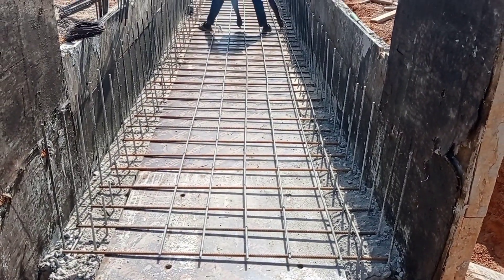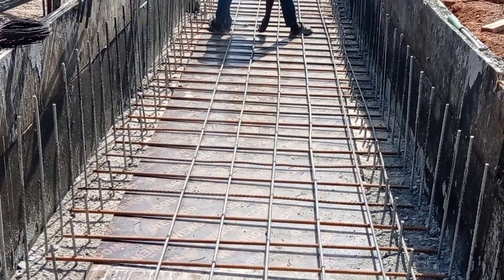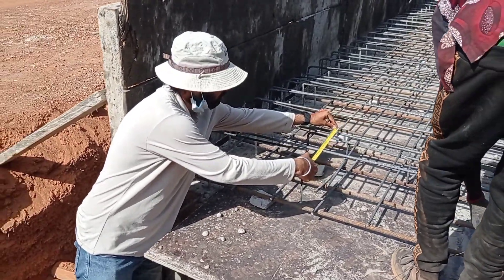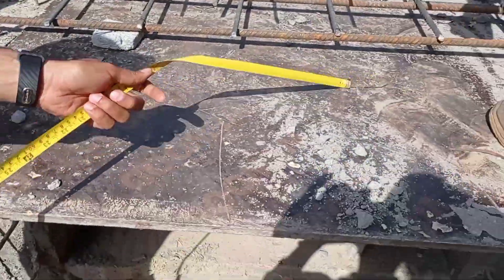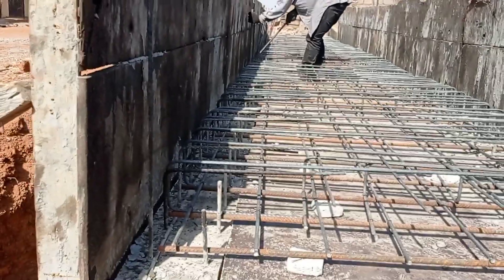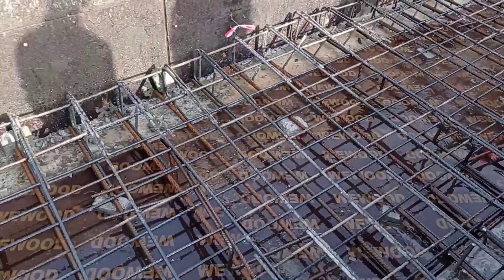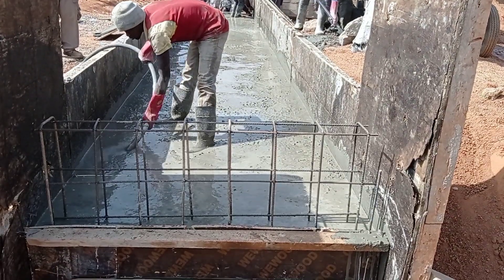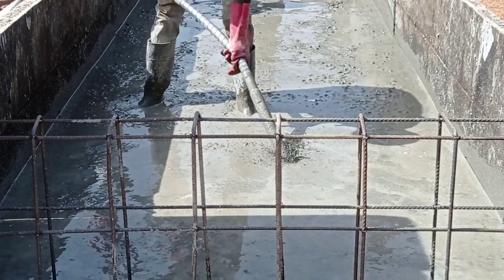Box Culvert Reinforcement Placement | Decking & Head wall Detailing